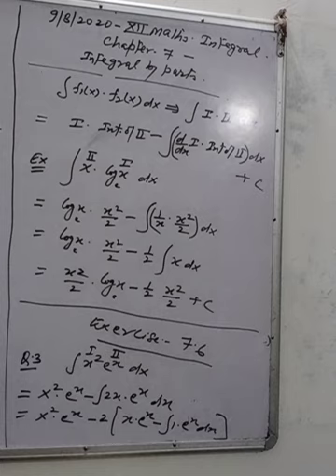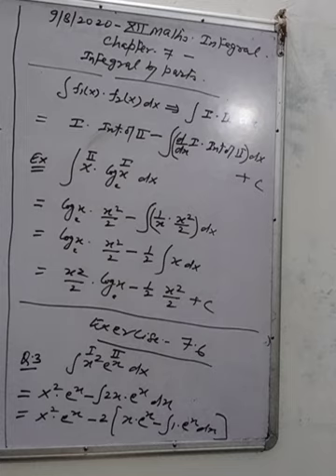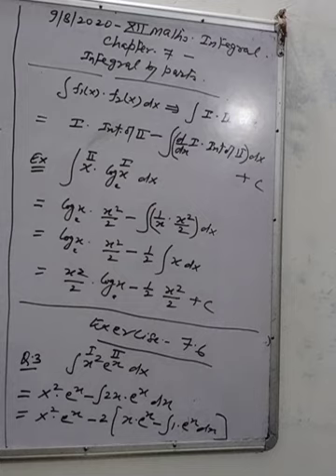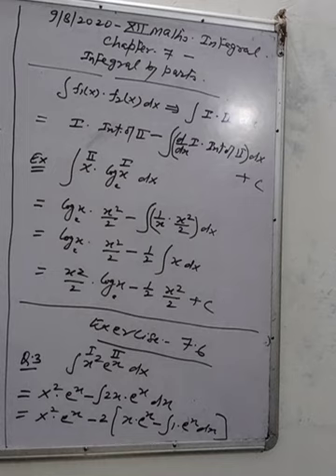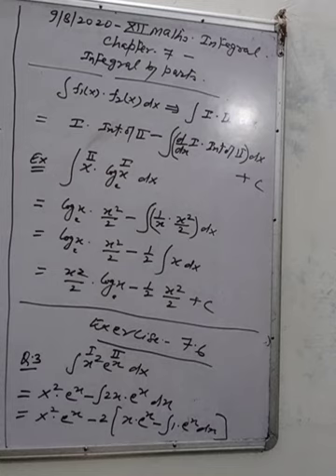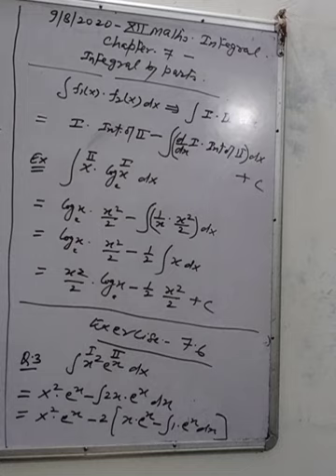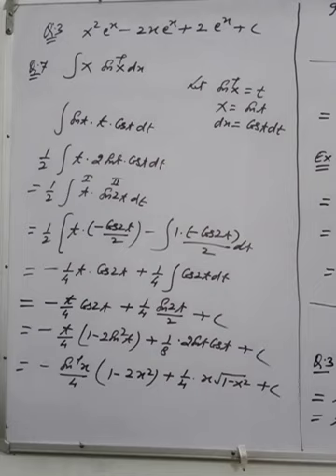September 9, 2020